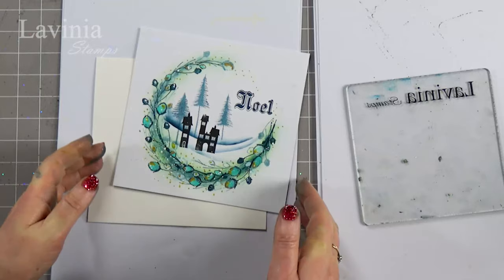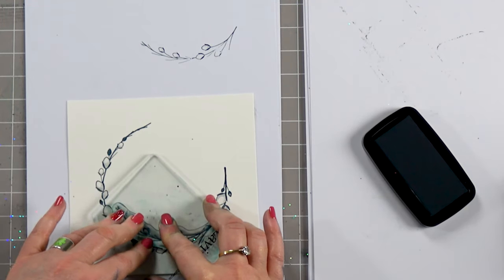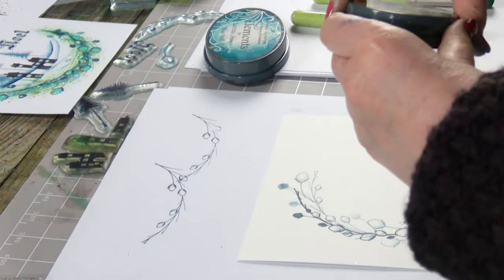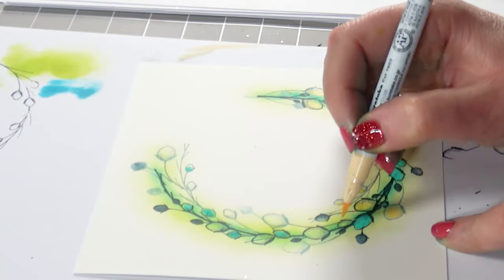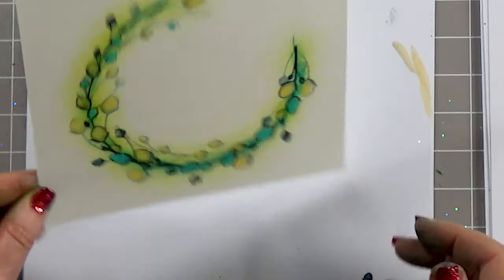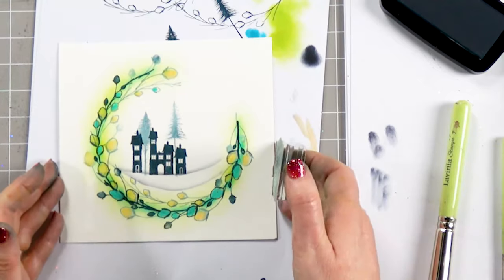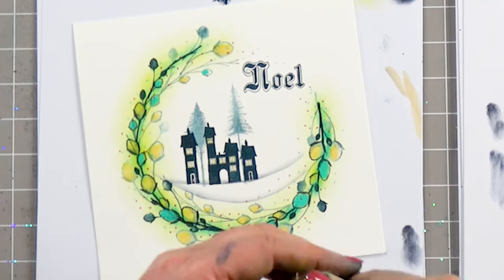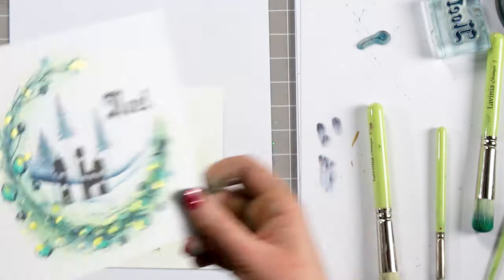A Christmas Wreath by Tracey Dutton - A Lavinia Stamps Tutorial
A Christmas Wreath by Tracey Dutton
To learn more about the techniques and products used to make this beautiful card, head over

Another lovely card from Tracey, featuring stamps from her new “Winter Whispers” collection in combination with some old favourites.
The colour came courtesy of Elements ink, Poscas, and Kuretake Clean Colour pens. With gold Drop of Shimmer providing the sparkle finish.